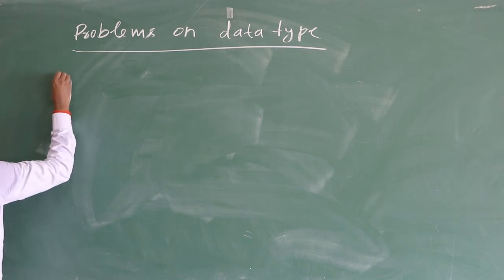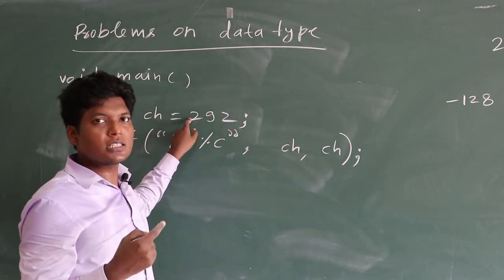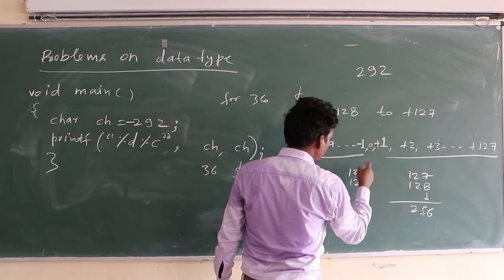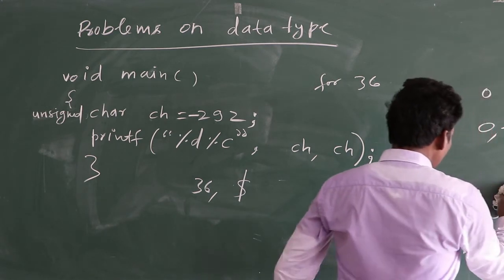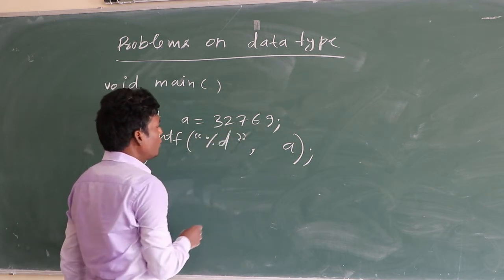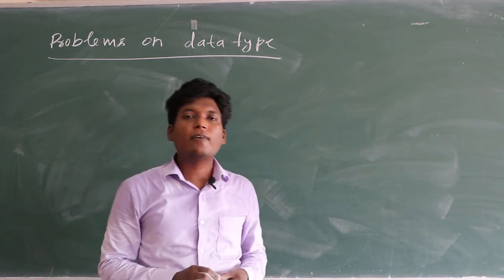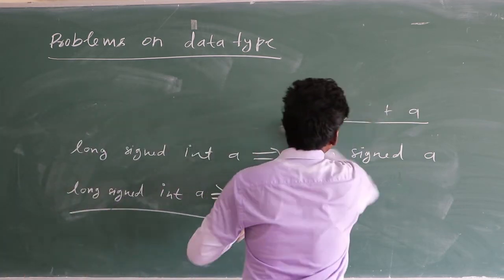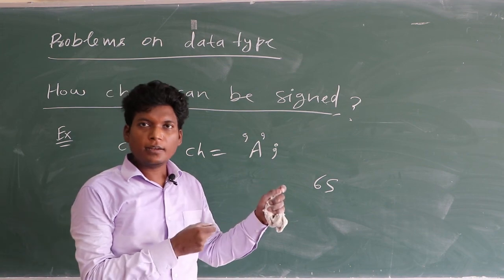Lec-6: Problems on Data Types